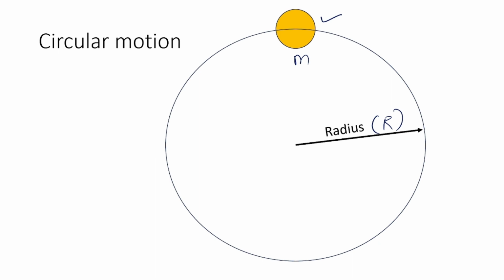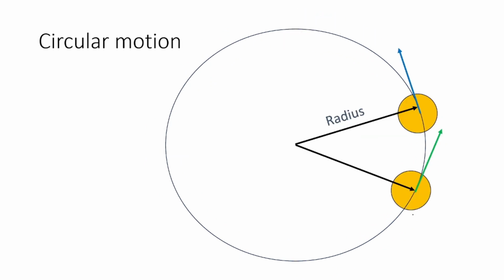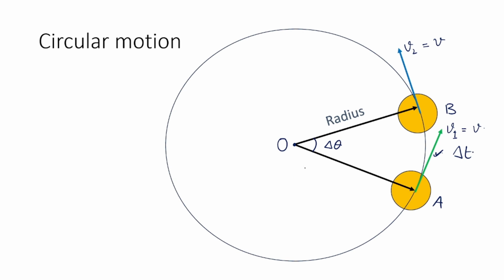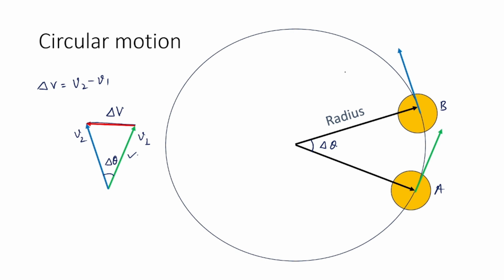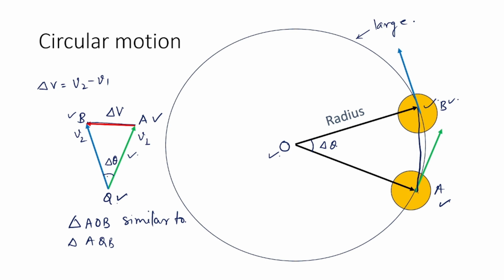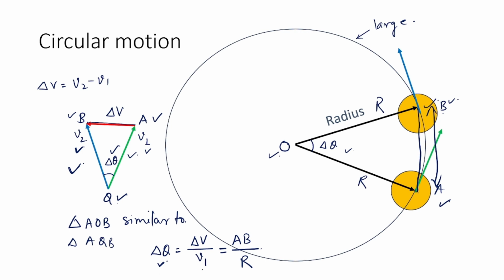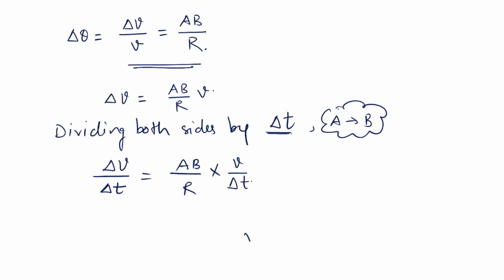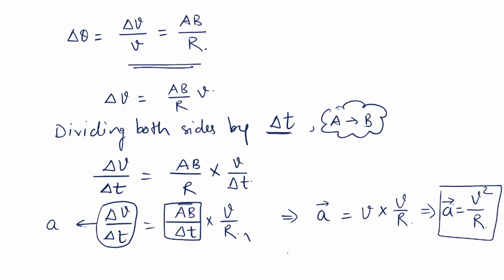Centripetal Acceleration Derivation | ac = v²/r | Circular Motion | IBDP Physics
In this video, we derive the formula for centripetal acceleration step by step — a crucial concept in Circular Motion for IBDP Physics, A-Level, and Grade 11/12 Physics.

✅ What is centripetal acceleration?
✅ Step-by-step derivation of ac = v²/r
✅ Relationship between centripetal acceleration and angular velocity
✅ Real-world examples (cars, satellites, circular motion)

Perfect for IBDP Physics (Topic 6: Circular Motion), MYP, IGCSE, and A-Level Physics students.